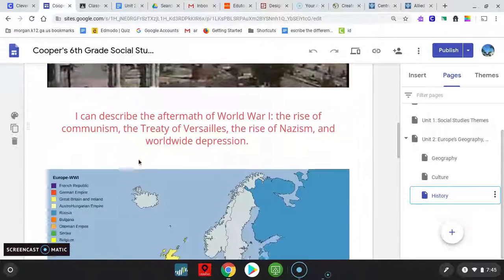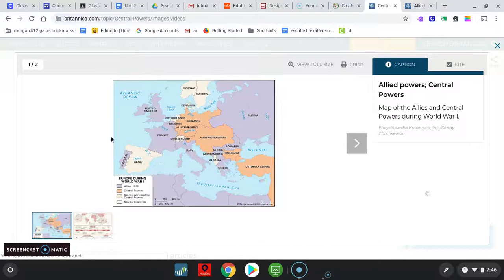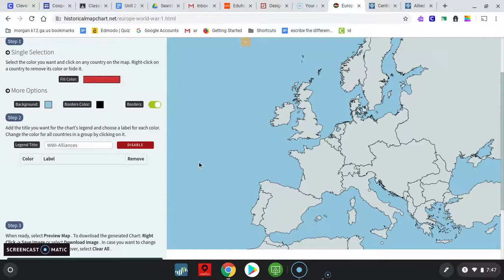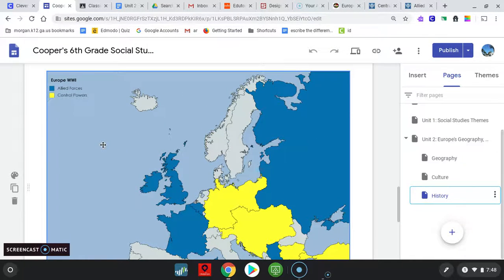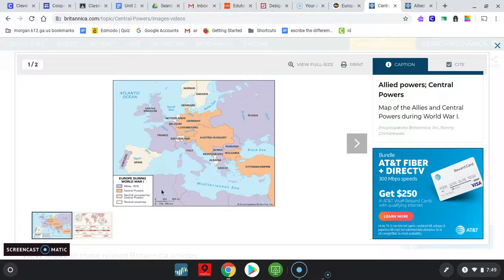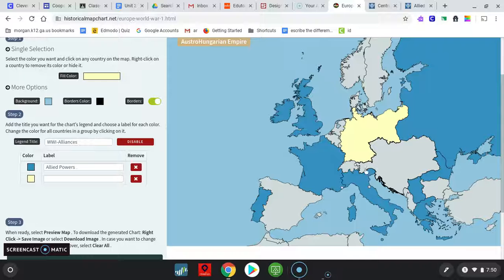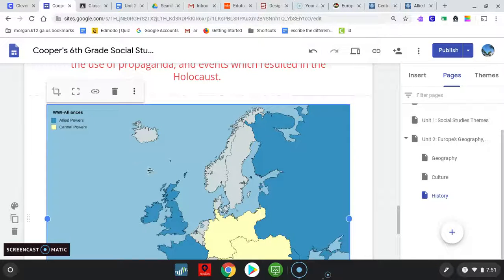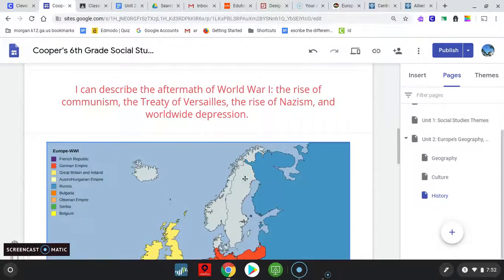Mapping WWI p2